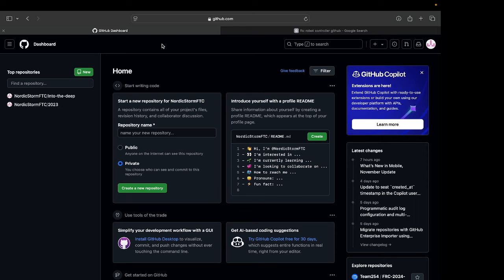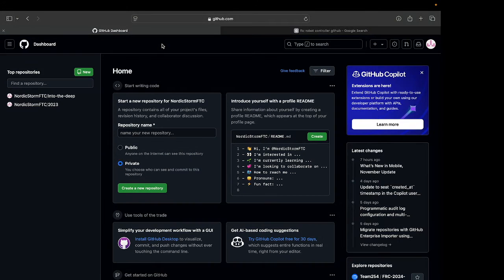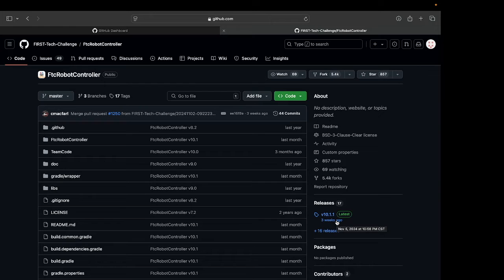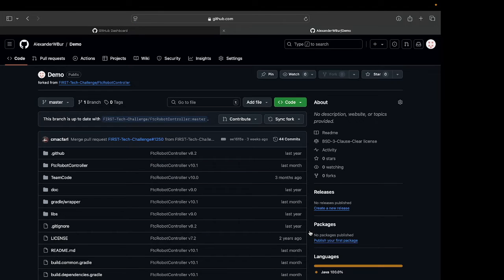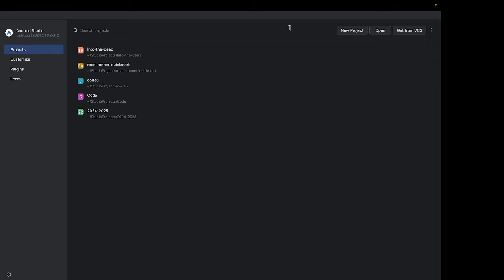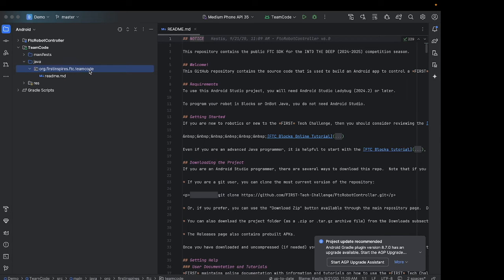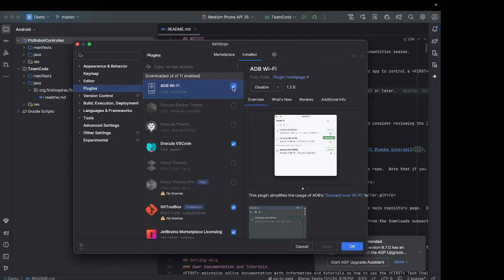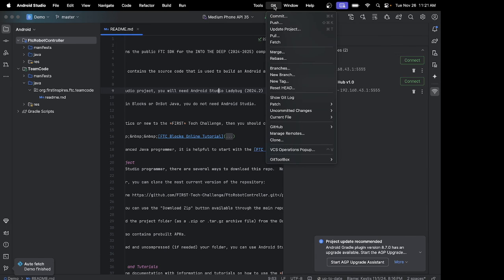Android Studio Basics for FTC